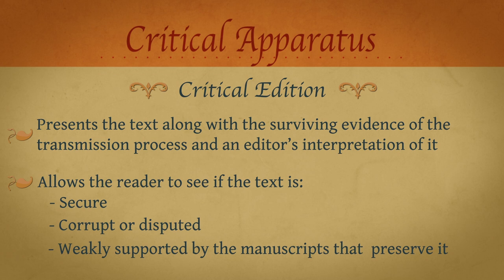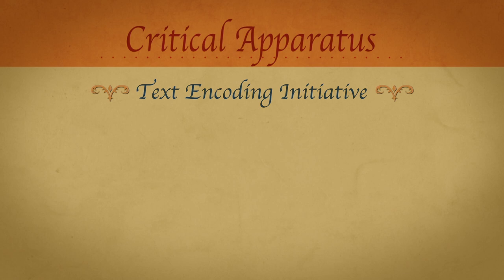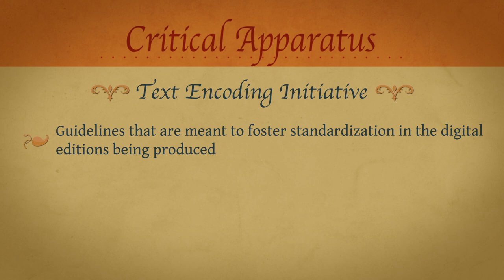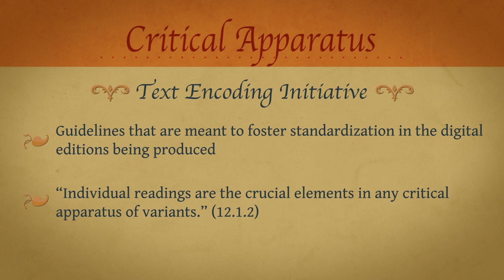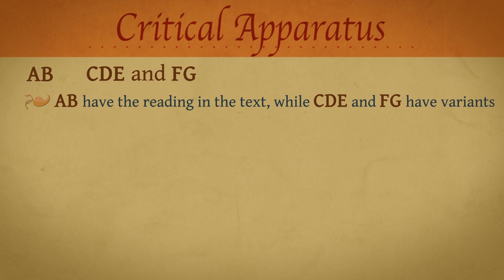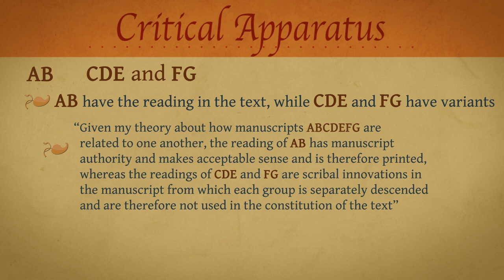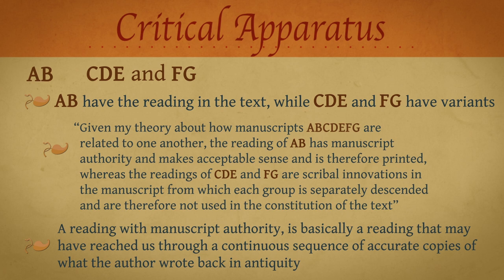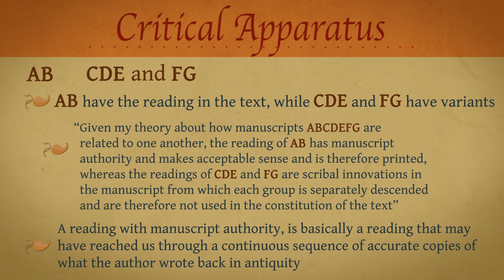Reading the Critical Apparatus- Video 1